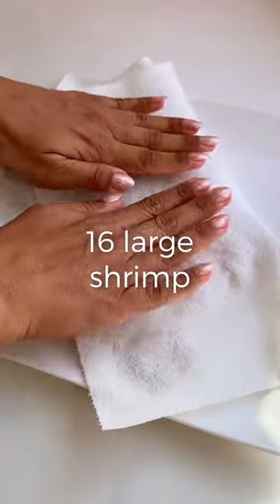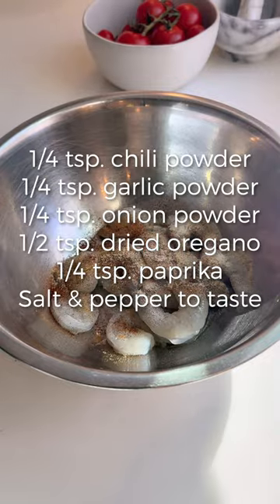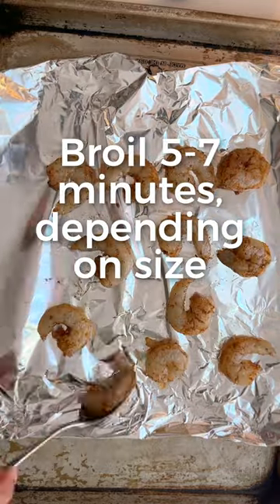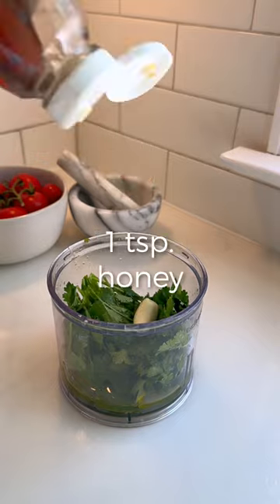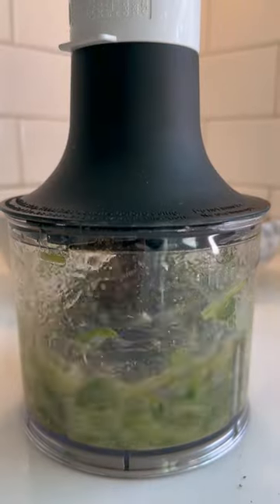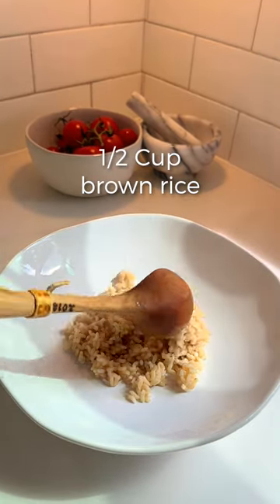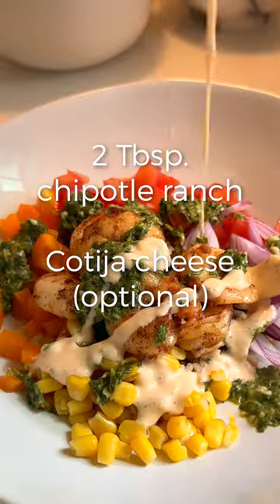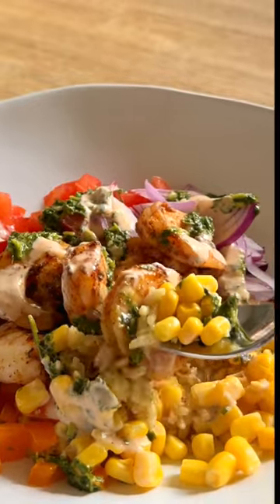Mexican Inspired Shrimp & Rice Bowl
Ingredients:
6 large shrimp
1 Tbsp. olive oil
1⁄4 tsp. chili powder
1⁄4 tsp. garlic powder
1⁄4 tsp. onion powder
1⁄2 tsp. dried oregano
1⁄2 tsp. paprika
1⁄4 tsp. ground cumin
1 cup brown rice, cooked
1⁄2 cup fresh or canned corn
2 Roma tomatoes, diced
1 bell pepper, diced
1⁄2 red onion, diced
1⁄4 cup cilantro lime dressing (recipe below)
2 Tbsp. chipotle ranch or similar sauce, store-bought
1⁄4 cup cotija cheese, optional

Instructions:
Step 1
Preheat oven by turning on the broiler.
Step 2
Rinse the shrimp, pat to dry, then add to a bowl.
Step 3
Add olive oil and spices, then mix gently until shrimp are evenly coated.
Step 4
Arrange the shrimp in a single layer on a foil-lined baking sheet. Broil them until cooked through. Depending on their size, this should take between 5-7 minutes. For small or medium shrimp, cooking time may be as short as 3 minutes
Step 5
In a bowl, add brown rice, veggies and broiled shrimp. Drizzle over chipotle ranch and cilantro lime dressing and sprinkle cotija cheese if desired.

Hispanic Heritage Month is celebrated in the United States from September 15 to October 15. The celebration honors the rich cultural contributions of Hispanic and Latino Americans, including their diverse and delicious cuisine. From the spicy dishes of Mexico to the aromatic stews of Cuba, there’s a lot of diversity across Hispanic nations’ cuisine. However, they all share an emphasis on fresh, whole ingredients.

Vegetables play a central role in many Hispanic dishes, providing essential vitamins, minerals, and dietary fiber. From fajita-style onions and peppers to tomato-rich salsas, vegetables add a burst of flavor and nutrition to many dishes. These vegetables are low in calories and rich in antioxidants, promoting overall health.

Beans are a staple in Hispanic cuisine, featured prominently in dishes like frijoles refritos, arroz con frijoles and more. These legumes provide plant-based protein and a good dose of fiber, which supports digestive health and helps control blood sugar levels. They are also rich in vitamins and minerals, including folate and iron, essential for overall well-being.

The creative use of spices and herbs is one of the reasons Hispanic cuisine is so flavorful. Check out this recipe featuring staple ingredients like garlic, cumin, oregano and cilantro: